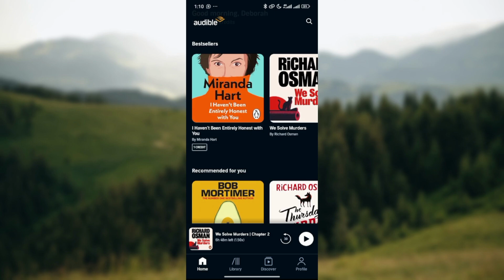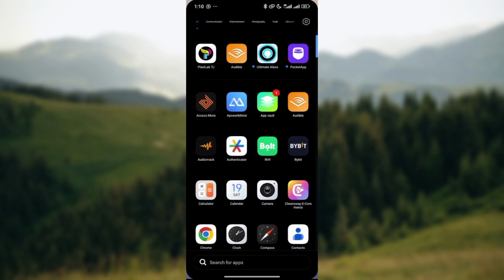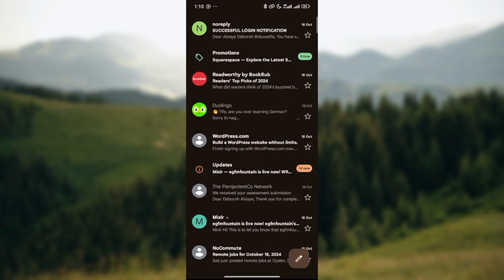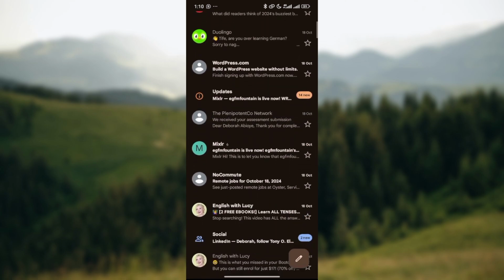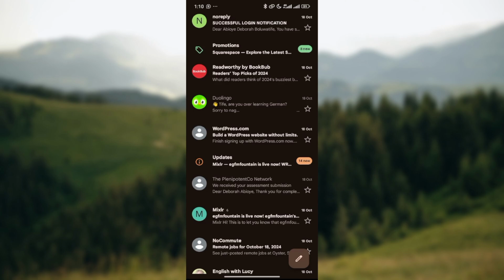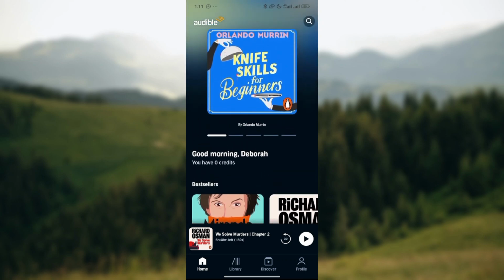How to Redeem a Gift Audiobook on Audible (Quick Tutorial)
In this video I will show you How to Redeem a Gift Audiobook on Audible. It would be good if you watch the video until the end so that you don't miss important steps.